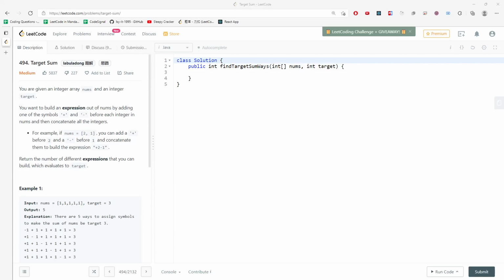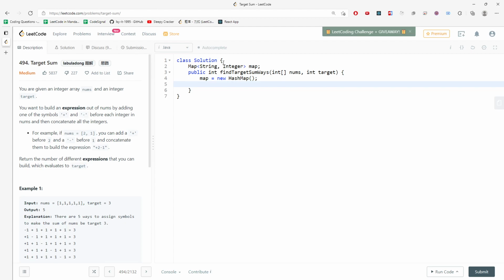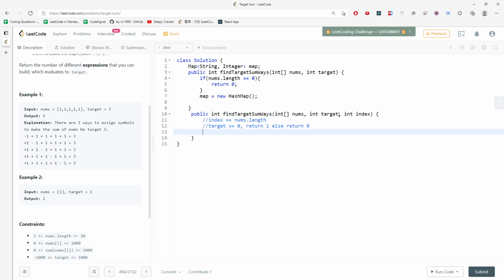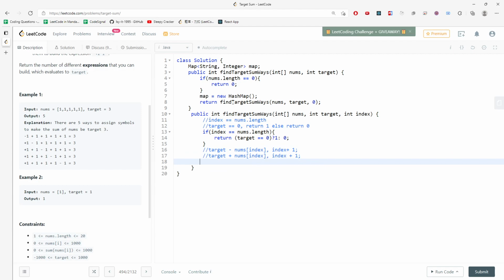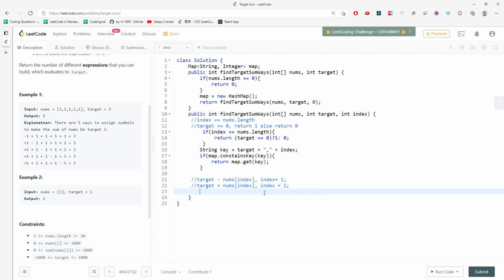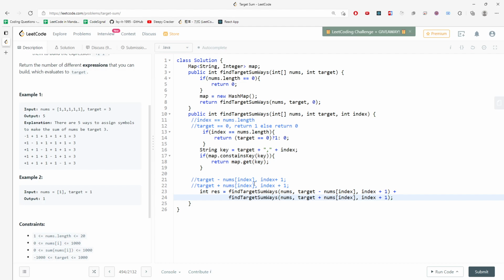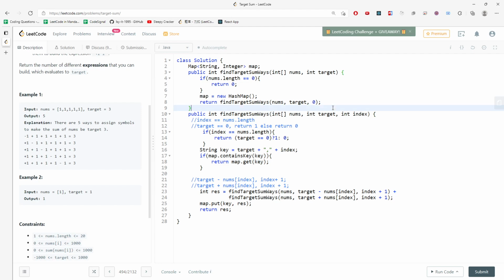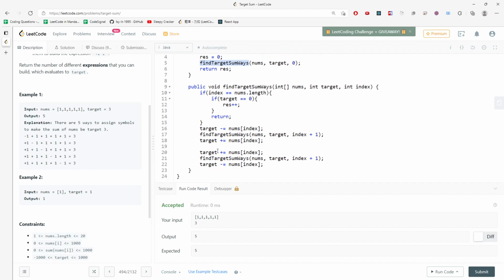LeetCode 494 | Target Sum | Recursion Memorization | Java